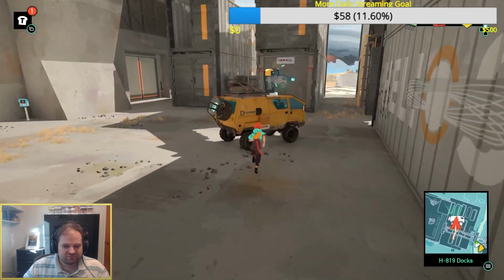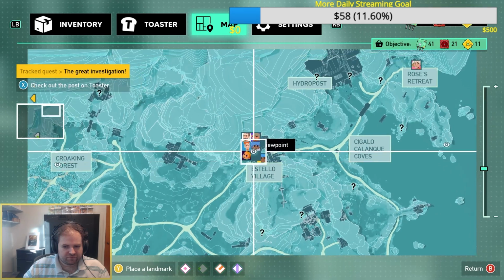Two Cozy Indie Games Worth Playing | Harold Halibut, Caravan Sandwitch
This is a double review of Harold Halibut and Caravan Sandwitch both played with press keys provided by the developers.

0:00 Intro
00:15 Harold Halibut
3:03 Caravan Sandwitch